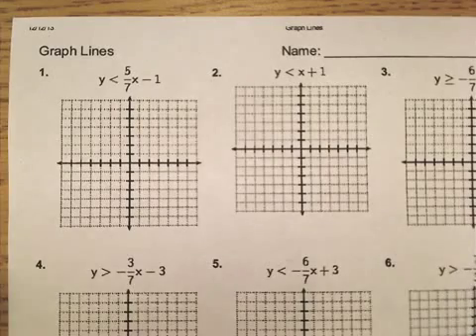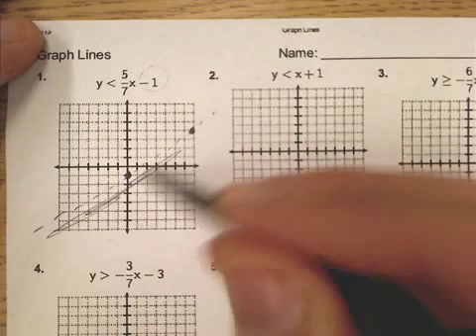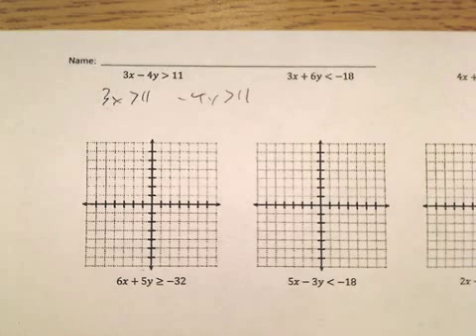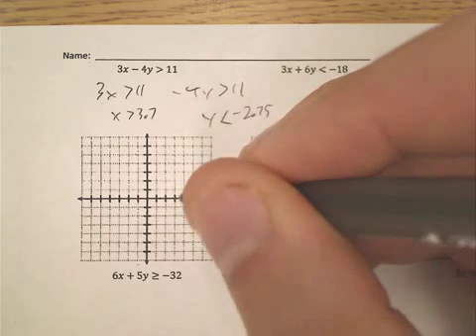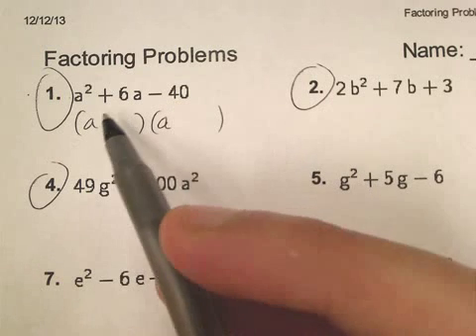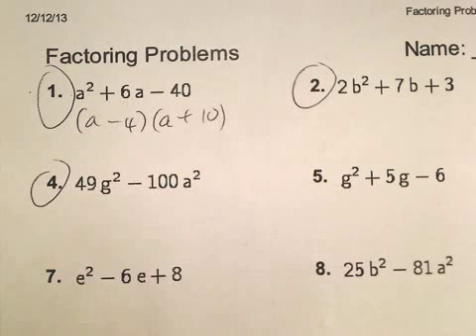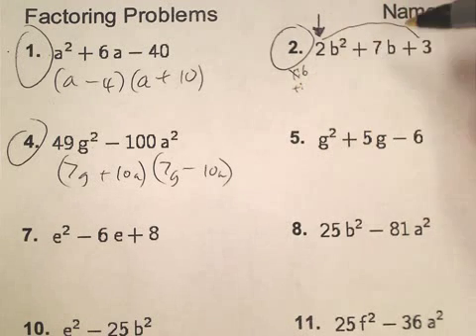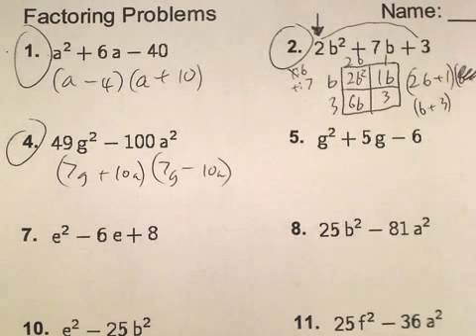a1h quiz 13 REVIEW!!!